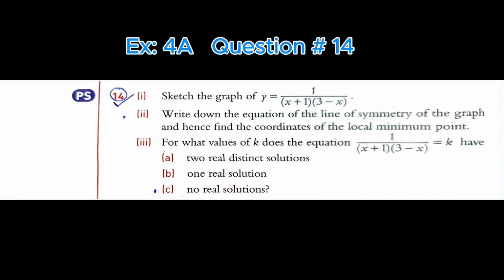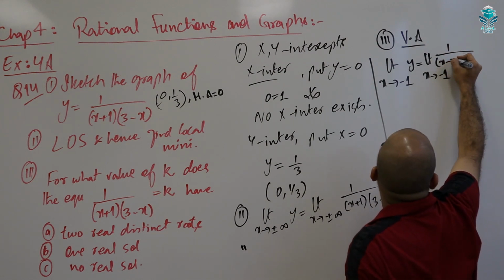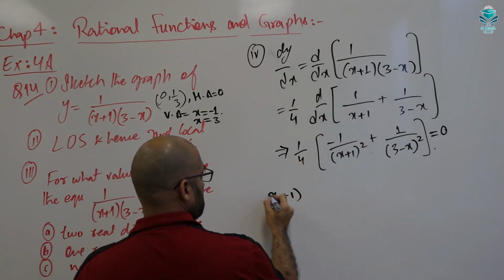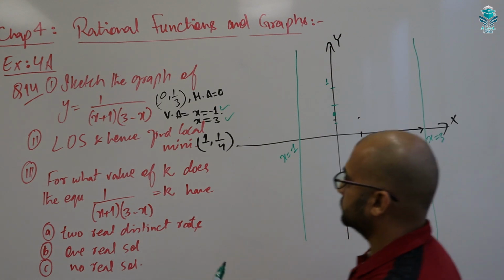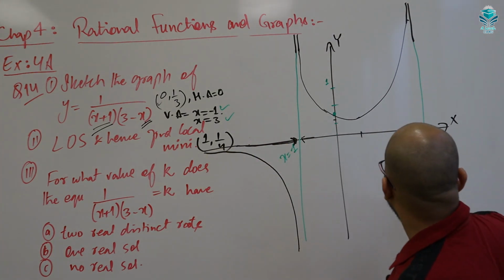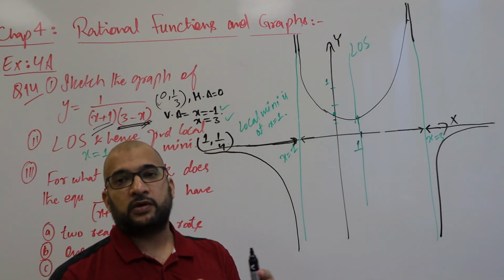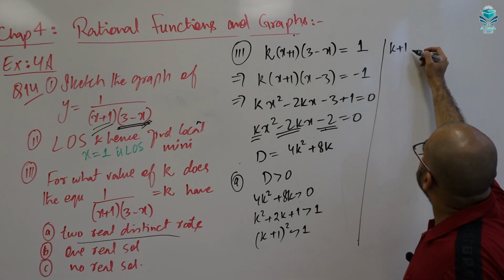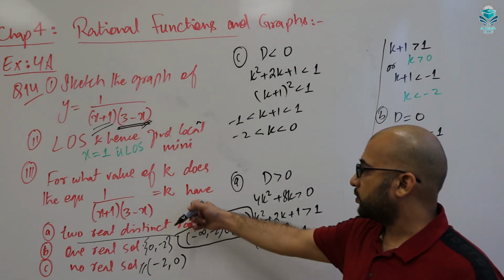Sketch of 1/((x+1)(3-x)), line of symmetry, coordinates of local mini point, Ex4A Q14, alevelcams.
The purpose of this video is to provide the precise and core idea to the CAIE Further Pure Mathematics to AS and A level students. In this lecture I will solve Ex4A Q14 of FP1 by Sophie Goldie, give brief description about how to find the line of symmetry of the graphs, coordinates of the local minimum points. to locate the horizontal asymptotes and vertical asymptotes, sketch the graphs of rational functions 1/((x+1)(3-x)), find the value of k for which the graph has two real solution, one real solution and no real solution. to find the behavior of the graph as x→±∞, to find range of a function. I will cover the syllabus 9231 Paper 1 or Further Pure Mathematics 1. Online tutorials will be arranged for your convenience. The topicals and the conceptual supporting questions for every topic of P1, P2, P3, FP1 and FP2 will be uploaded on demand and on regular basis. Mostly exercises are solved from the topicals, past papers and from the books of the writer Sophie Goldie, Rose Jewell and Jean-Paul Muscat by Hodder Education. To the preparation for better results and secure admission in international standard universities follow @ALEVELCALS.

Sketch the graph of  y=1/((x+1)(3-x)). Write down the equation of the line of symmetry of the graph and hence find the coordinates of the local minimum point.
For what values of k does the equation  1/((x+1)(3-x))=k have
(a) two real distinct solutions
(b) one real solution